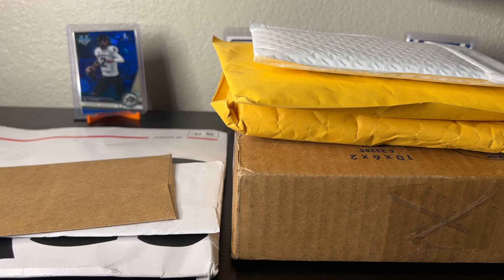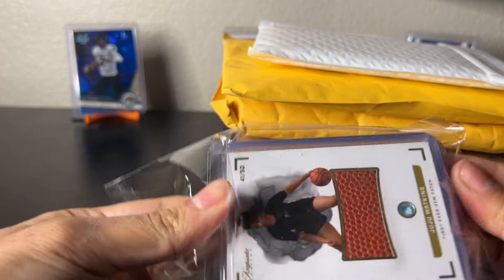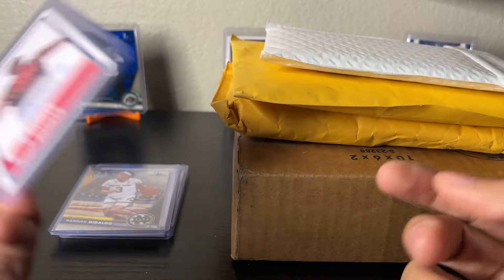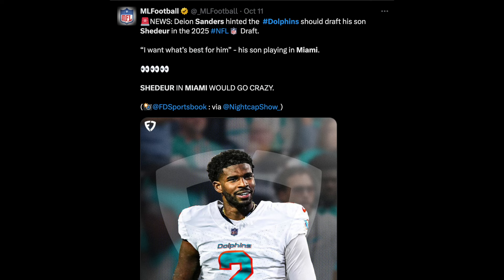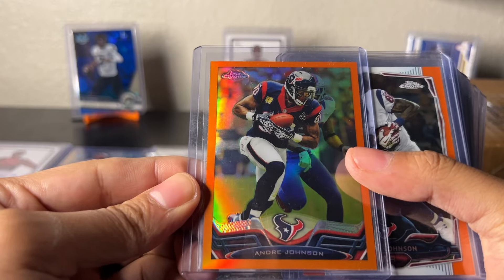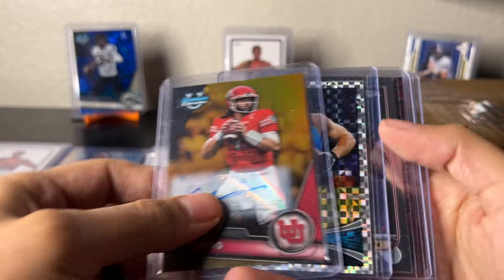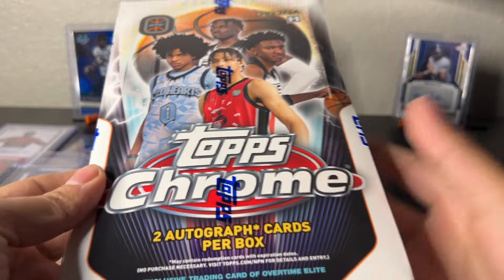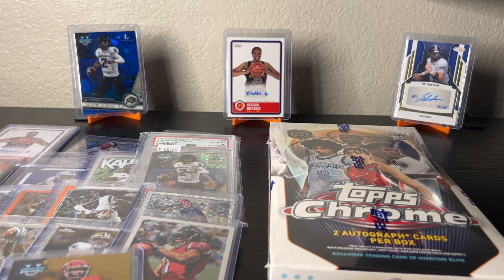What's the Secret to Getting Free Cards and Hobby Boxes?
Free sports cards? You bet ya. Got a free hobby box and a card!

VIDEO CHAPTERS
0:00 Intro
0:15 Buying
0:43 Free Card
1:37 Sigh
3:00 Hmmmm
4:53 DCSports87
7:32 Free Hobby Box